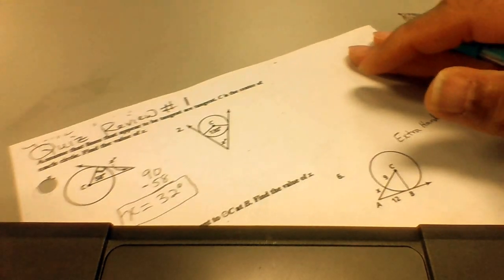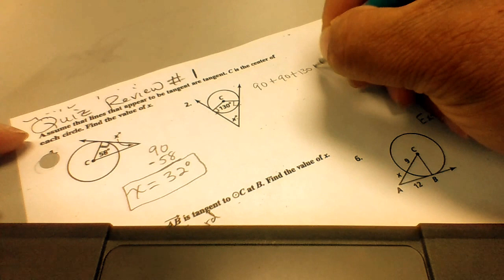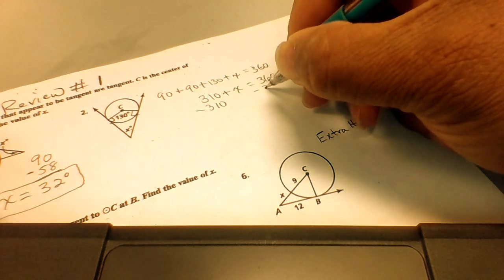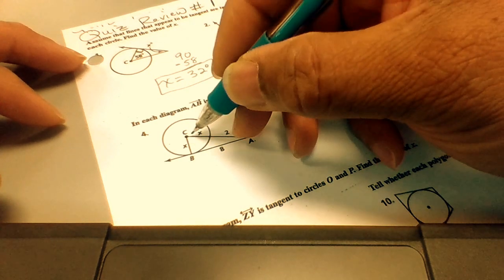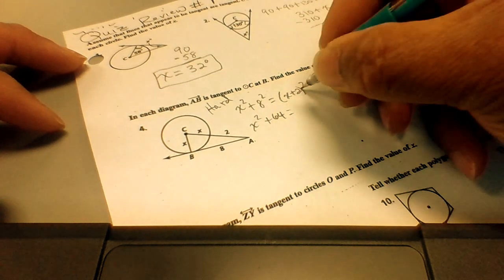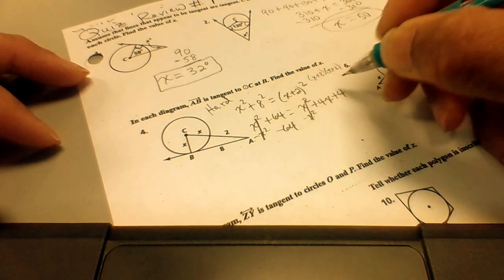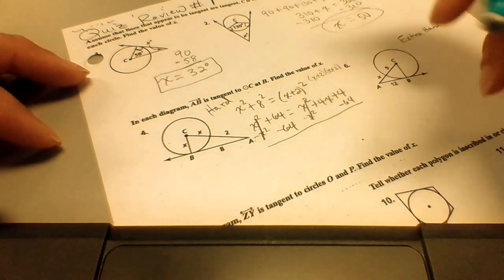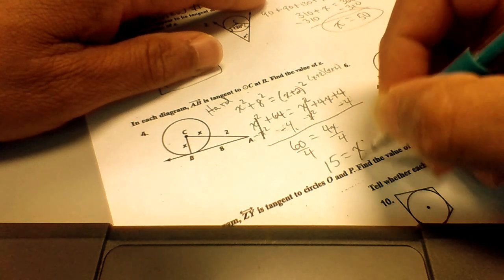Quiz Review 12.1 - 12.3 pg1